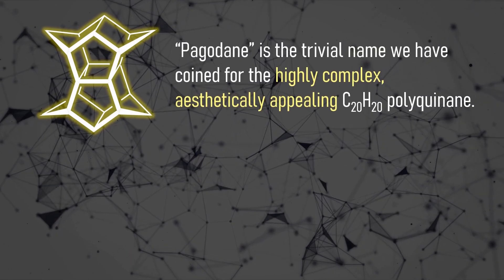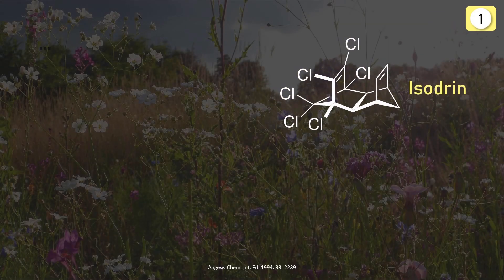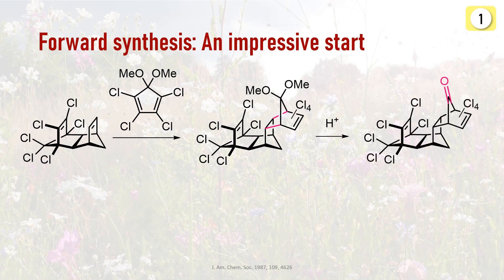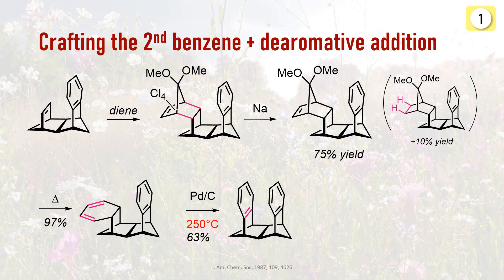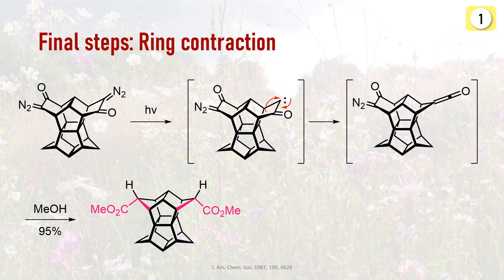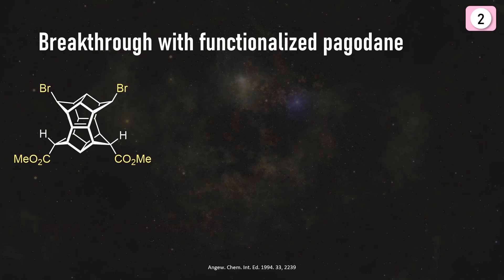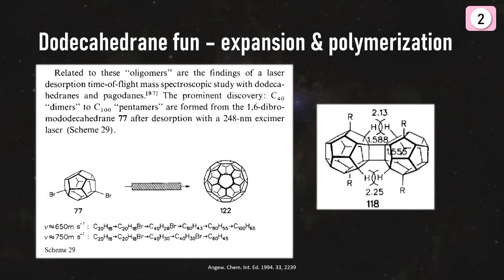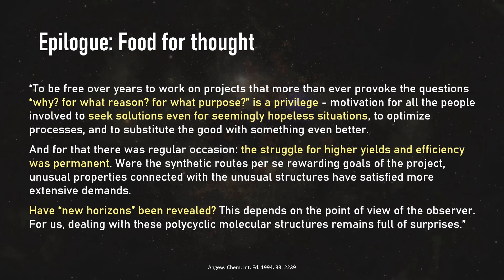This Cursed Molecule Will Teach You About Aromaticity | Pagodane & dodecahedrane synthesis chemistry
🧠 The chemists who discovered pagodane described it simply but accurately: this is a highly complex, aesthetically appealing molecule. In this video, you will see how Prinzbach and co-workers used quite straight-forward chemical reactions to synthesize the impressive pagodane, leveraging symmetry and inherent reactivity. Also, we will learn how it's connected to the isomer dodecahedrane and the unique case of sigma-bishomoaromaticity present in one of its derivatives.

🚀 Thanks to all channel supporters!!!

00:00 Pagodane and chemical synthesis of complex frameworks & natural products
01:04 Context on pagodane's synthesis: Aldrin and isodrin, potent insecticides
02:08 Prinzbach's forward synthesis of pagodane
05:16 Dodecahedrane synthesis from pagodane
07:11 Sigma-homobisaromaticity of a cyclobutanoid system in pagodane

References:
- "Pagodane": the efficient synthesis of a novel, versatile molecular framework: J. Am. Chem. Soc. 1987, 109, 15, 4626
- Stable carbocations. Part 267. Pagodane dication, a unique 2.pi.-aromatic cyclobutanoid system: J. Am. Chem. Soc. 1986, 108, 4, 836
- From an Insecticide to Plato's Universe—The Pagodane Route to Dodecahedranes: New Pathways and New Perspectives: Angew. Chem. Int. Ed. Engl. 1994, 33, 2239
- Dodecahedrane: J. Am. Chem. Soc. 1982, 104, 16, 4503